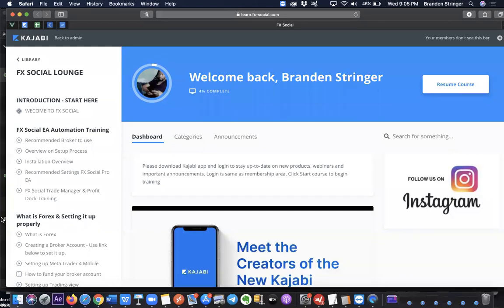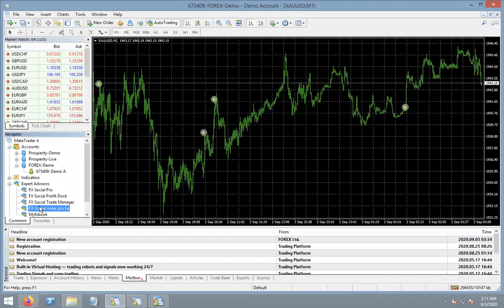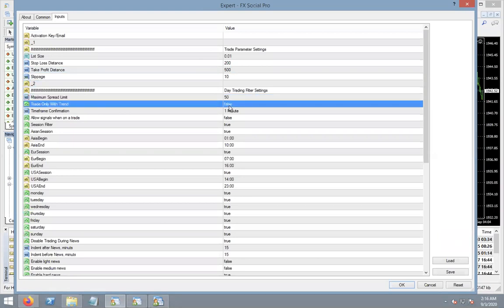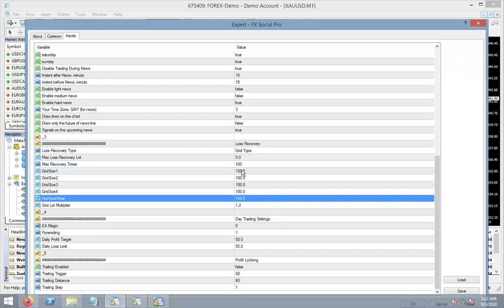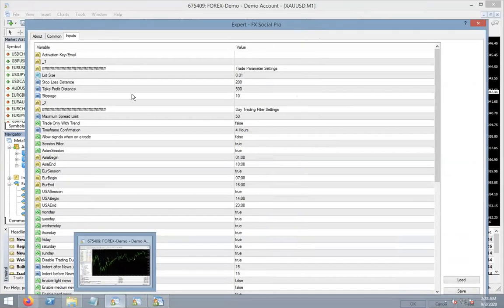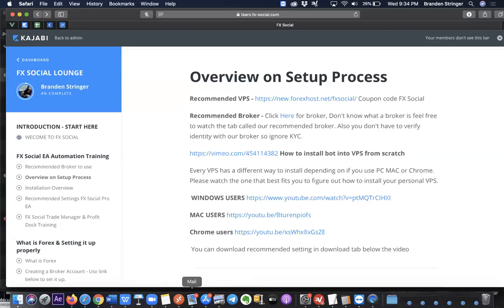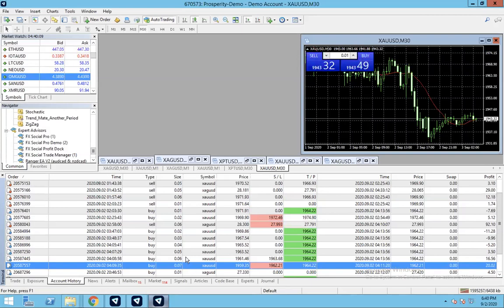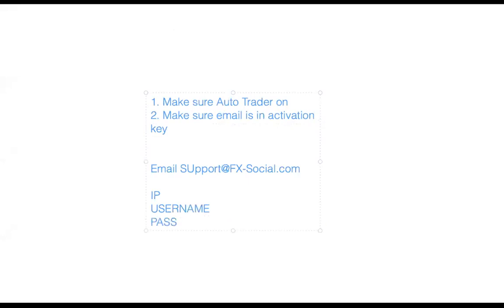$600 into $3000 in 2 weeks using automation on Forex